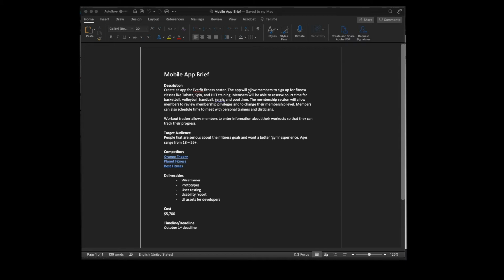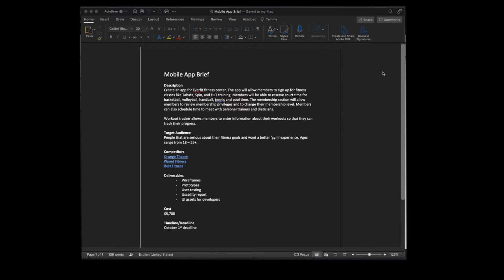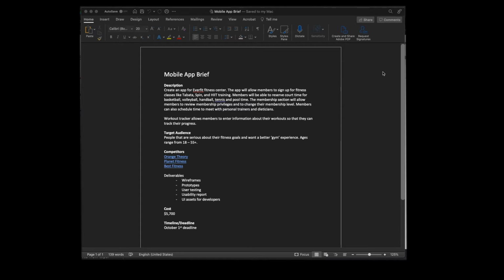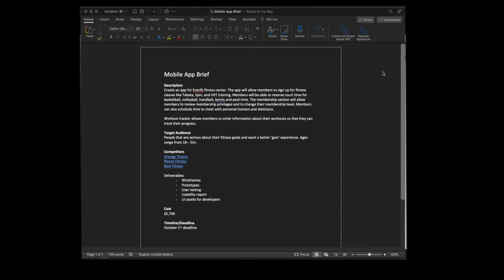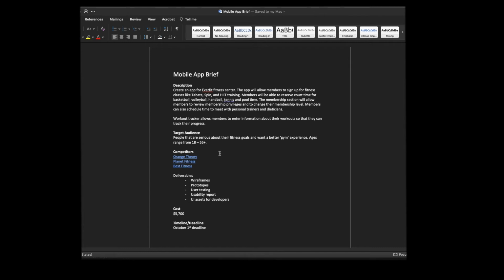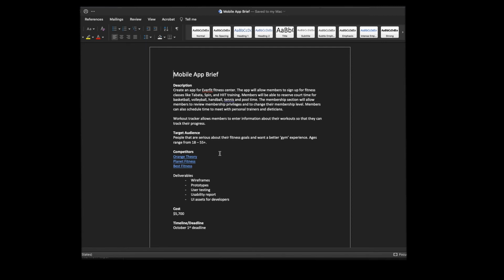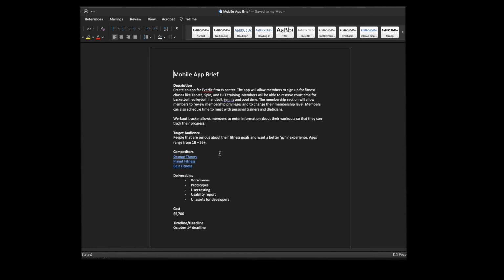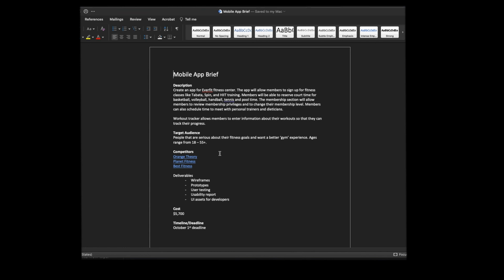The Project Brief - an overview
A project brief describes the details of a web/app project. It includes all of the information for the client to review on the process, what work will be done, and the cost.